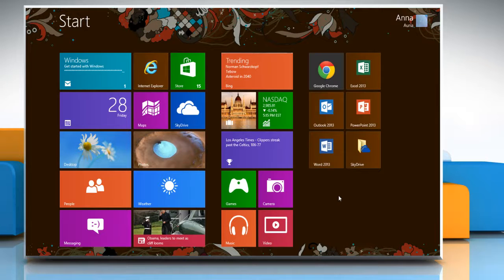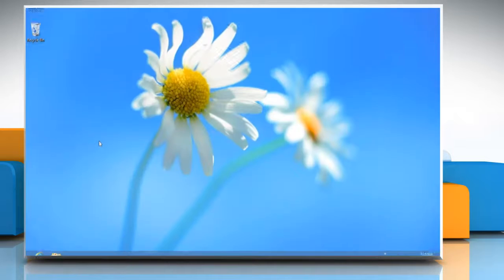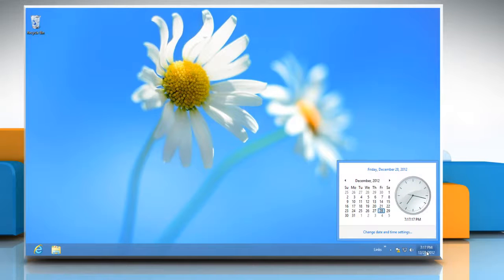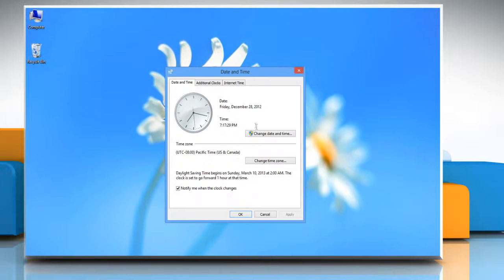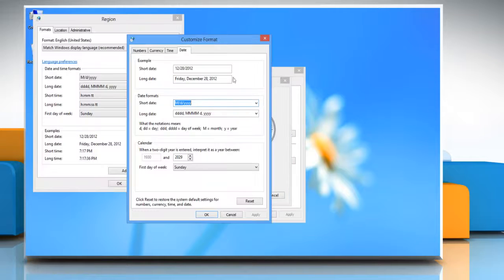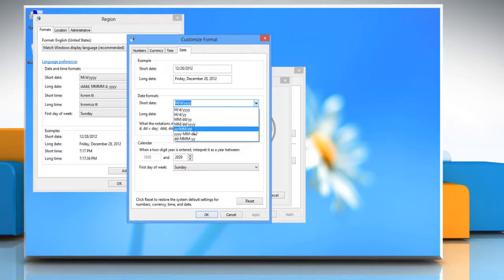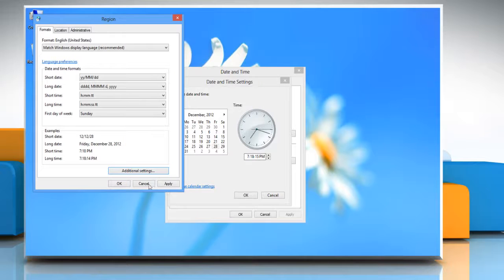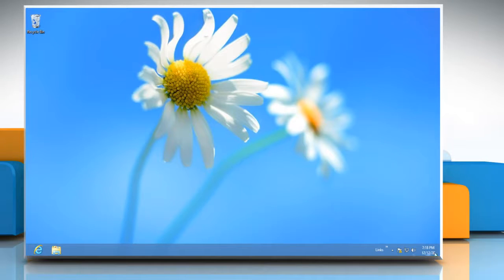How to change the date format in the taskbar on Windows® 8 PC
If you wish to change the date format in the taskbar on a Windows® 8-based PC then follow the easy steps shown in this video. For expert tech support, call iYogi™ at 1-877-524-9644 from the U.S. or Canada, or at 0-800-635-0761 from the U.K. iYogi™ technicians are available round-the-clock.